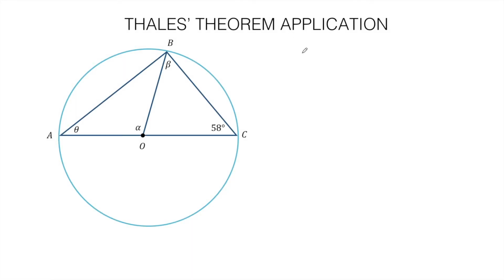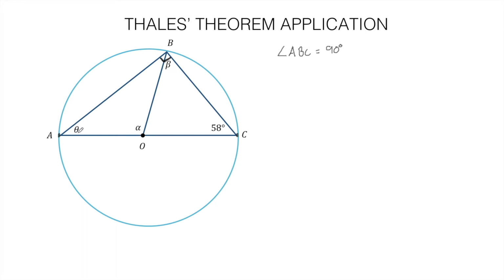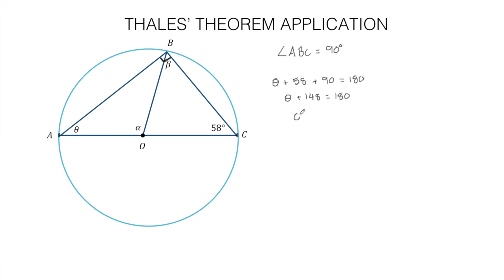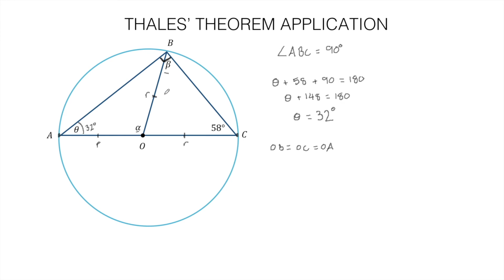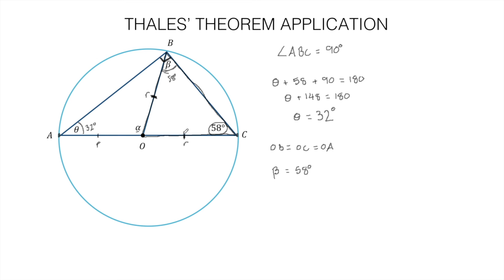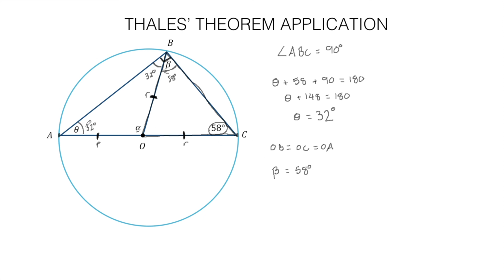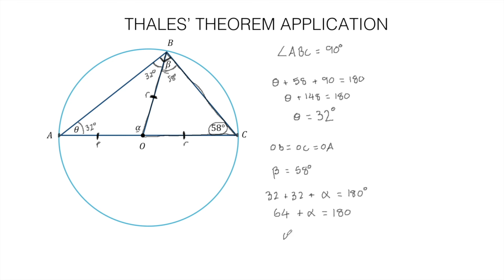Thales' Theorem Question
Always happy to go the extra mile for students when they are curious and taking responsibility for their learning. Here is a question I wasn't sure how to do during the tutoring session but is still a great learning opportunity now.